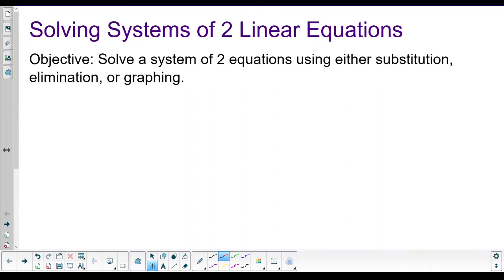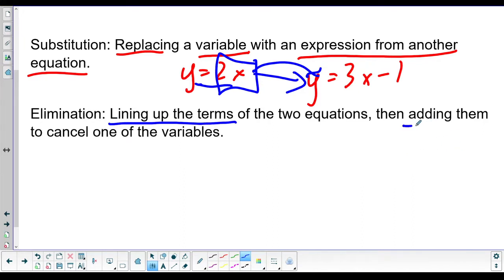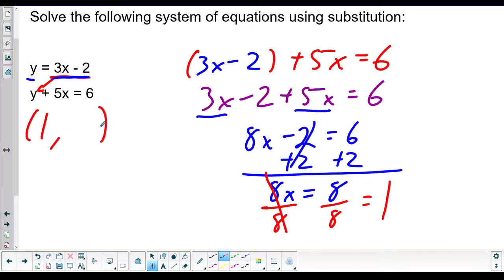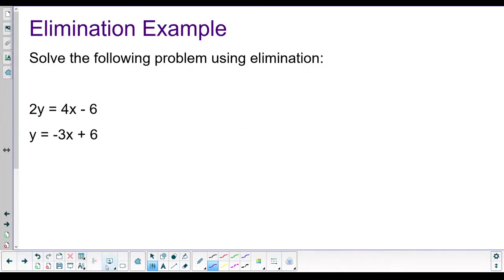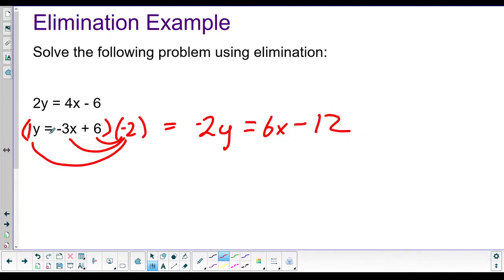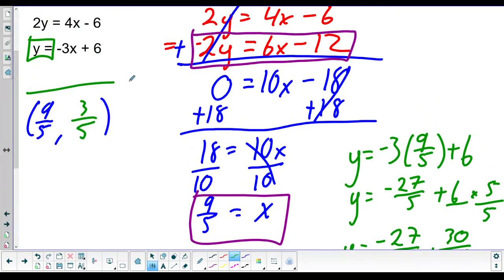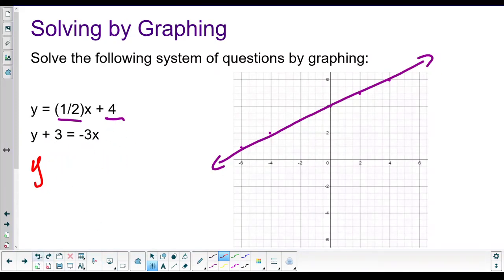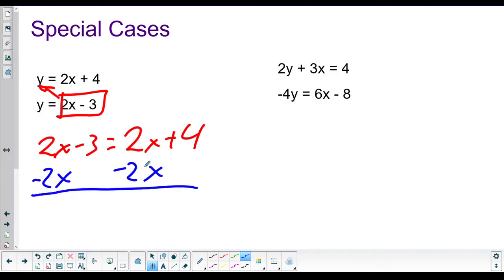Solving Linear Systems with 2 Variables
In this video I go over how to solve a system of equations made of linear equations with 2 variables.